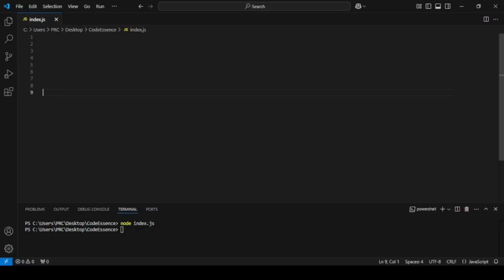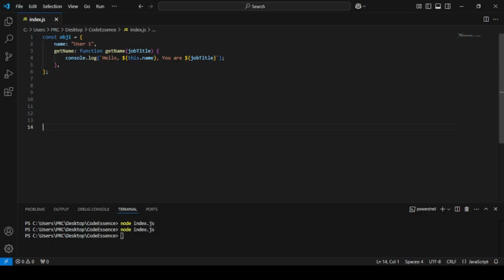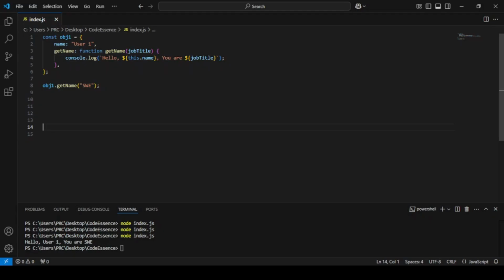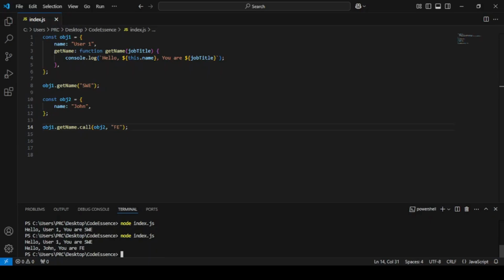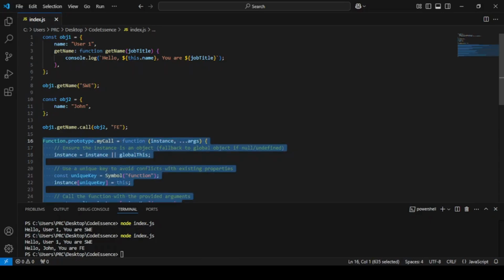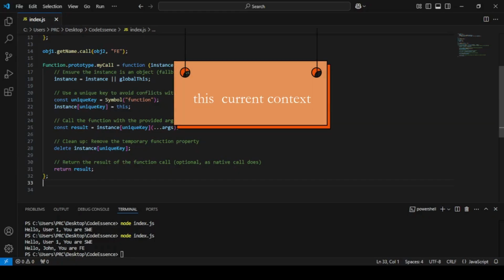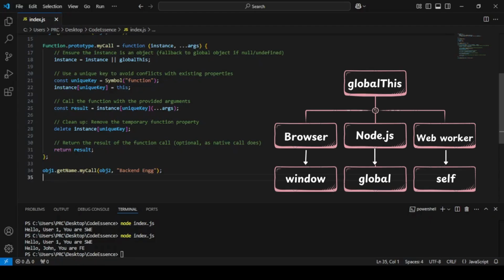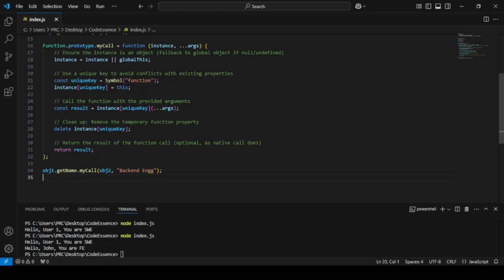Building a Polyfill for map() Function in JavaScript: Step-by-Step Guide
Learn how to create a custom implementation of the call() method in JavaScript! In this video, we’ll break down the concept of call(), understand how it works, and then build our own version called myCall. Whether you’re a beginner or looking to strengthen your JavaScript fundamentals, this tutorial will guide you step by step with clear examples.This video is perfect for anyone looking to strengthen their JavaScript skills, prepare for frontend interviews, and gain insights into customizing function behavior.

Chapters:

00:00 Intro
00:31 How the Call Method Works in JavaScript
02:45 Building Your Own Custom Call Method in JavaScript